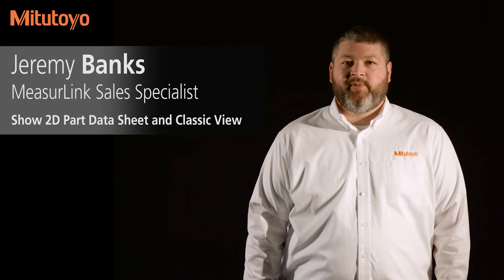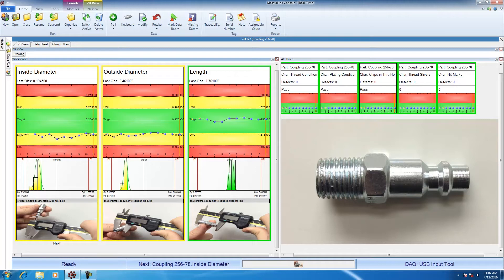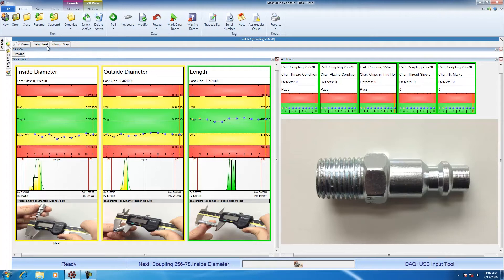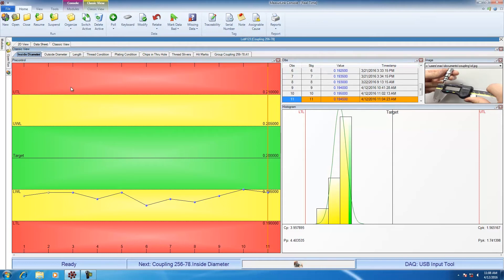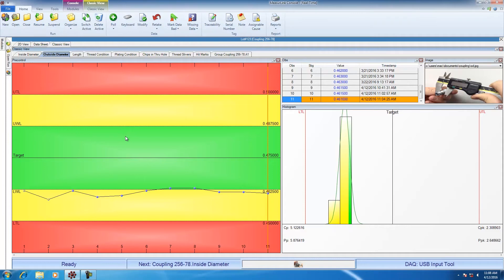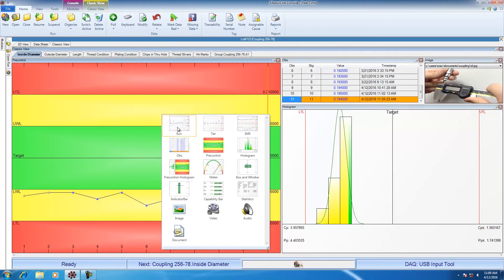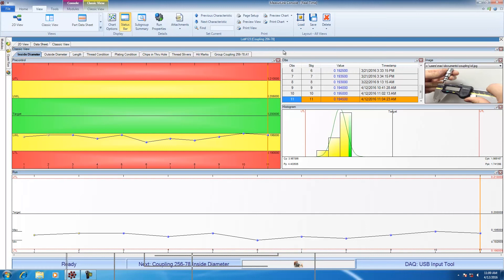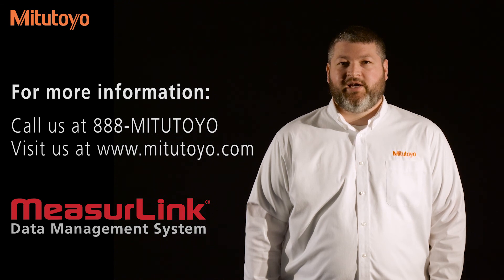MeasurLink 2D Part Data Sheet - Mitutoyo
MeasurLink Sales Specialist Jeremy Banks demonstrates the different views in MeasurLink.